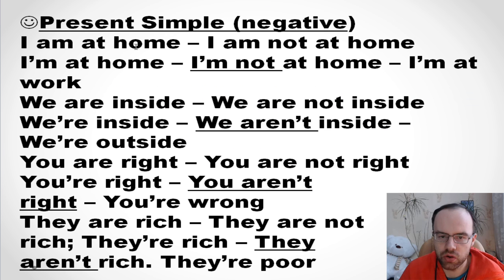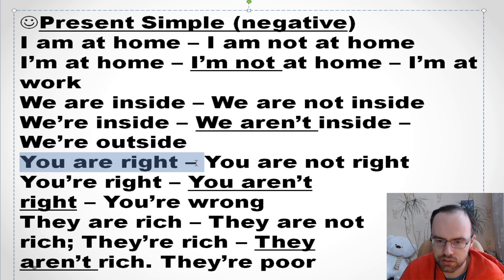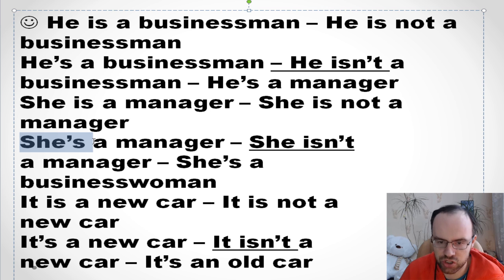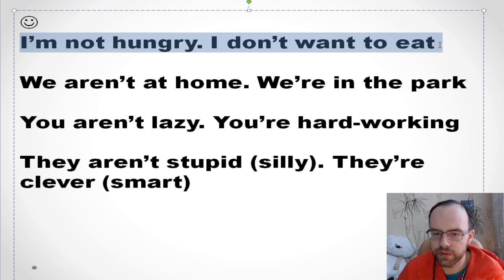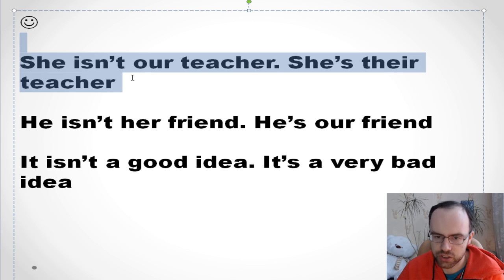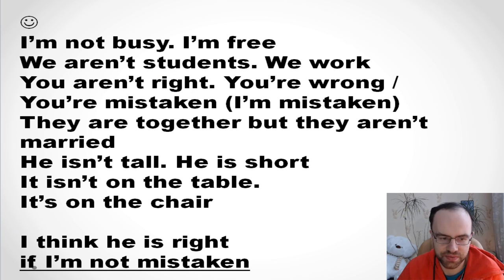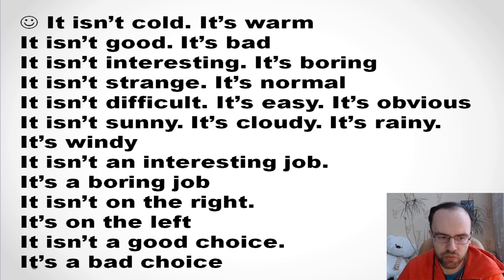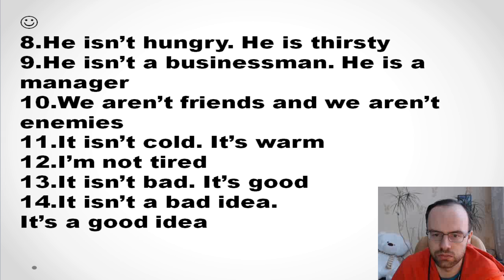ENGLISH GRAMMAR FROM ZERO Lesson 24 English speaking practice English grammar lessons for beginner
We learn English grammar lessons for absolute beginners. It's also a good English speaking practice for beginners